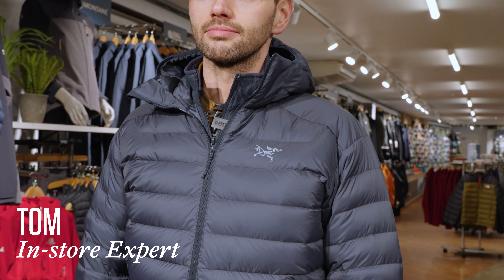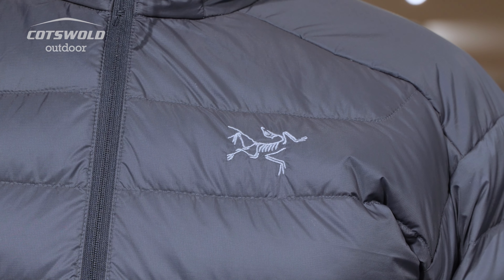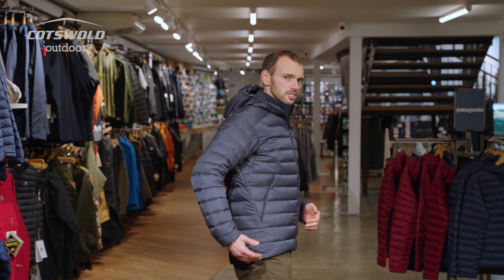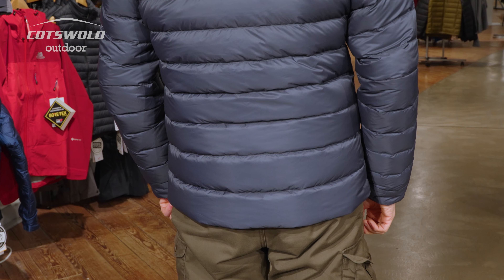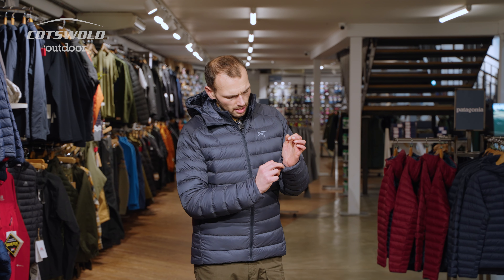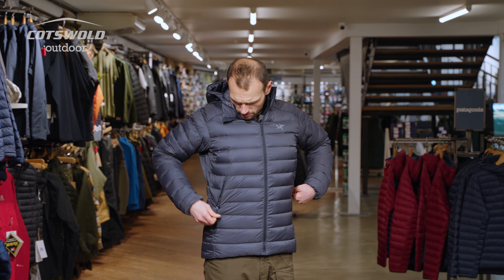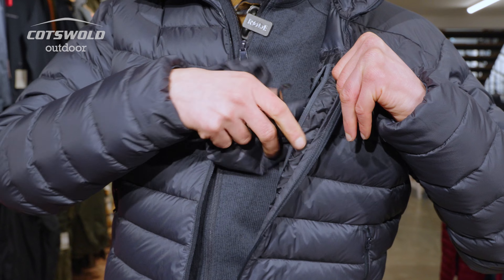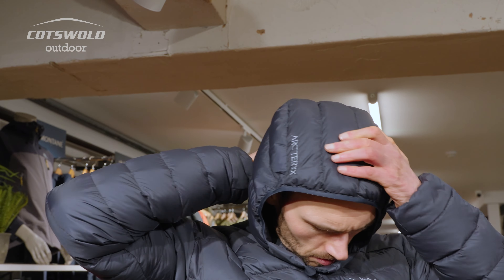"I love love love this about Arc'Teryx" - Arc'Teryx Cerium Hoody Expert Review [2023]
Hear from Tom, our Harrogate store expert on what he thinks about the Arc'Teryx Cerium Hoody.

Product details
Ideal use: All Round / Walking / Hiking
Materials:
Shell: Arato 15 / 100% Recycled dope dye Nylon
Lining: Arato 20 / 100% Nylon - 60% bio-derived material
FC0 DWR treatment
Insulation 1: 850 fill European white goose down
Insulation 2: Coreloft 100 and 80 - 80% Recycled polyester
Bluesign approved
Responsible Down Standard (RDS
Adjustable hood drawcord with single pull adjuster
Adjustable, down insulated StormHood
Moisture-resistant outer face fabric
Great warmth-to-weight ratio
Compressible and packable
2 Zipped hand pockets
Articulated patterning
Adjustable hem cord
Corded zipper-pulls
Stuff sack included
Helmet compatible
Elasticated cuffs
Wind resistant
Full front zip
Lightweight
Breathable
Insulated
Fit: Fitted
Weight: 330g
Product information
Worn as a midlayer or standalone, the Cerium has emerged as a go-to for virtually any alpine undertaking. Seeking to take it higher, Arcteryx refined the design of the Cerium LT Hoody and sourced more sustainable materials while maintaining its exceptional warmth-to-weight ratio and packability. Responsibly-sourced 850 fill down with Coreloft synthetic utilized in areas prone to moisture and provides premium insulation. The outer made with recycled 15D Arato nylon is light and durable, a bio-derived liner reduces petroleum use, and the insulated StormHood extends the warmth.